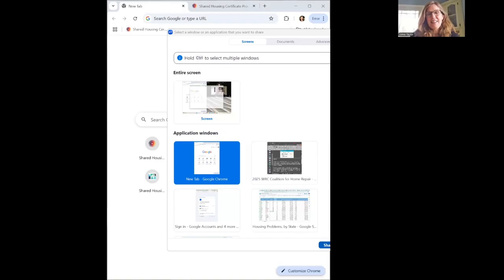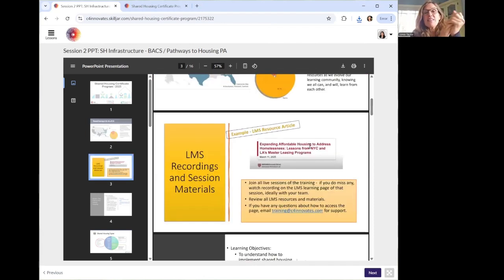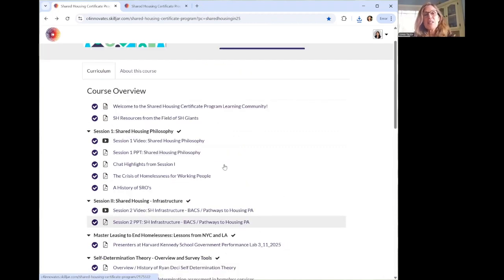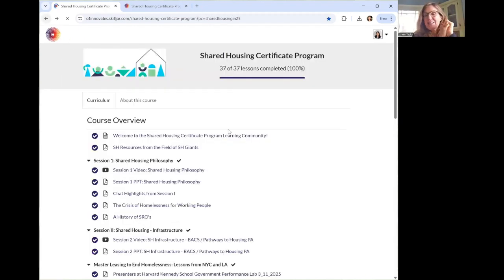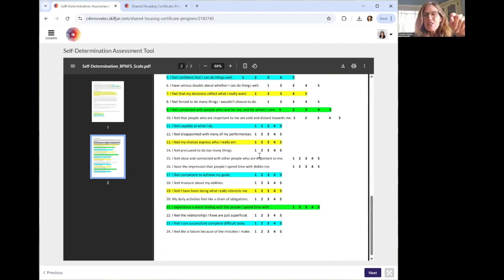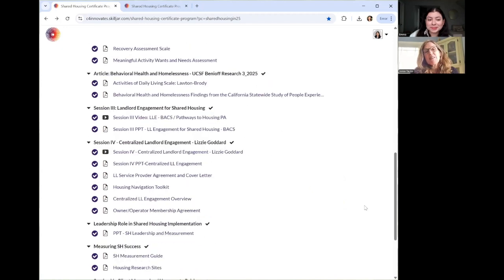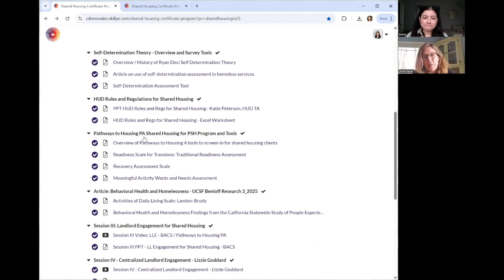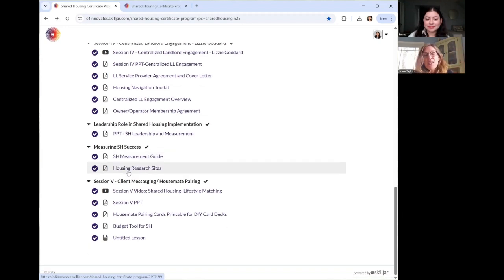Accessing Skilljar for SH Certificate Program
Demonstration of Skilljar LMS resources for the Shared Housing Certificate Program